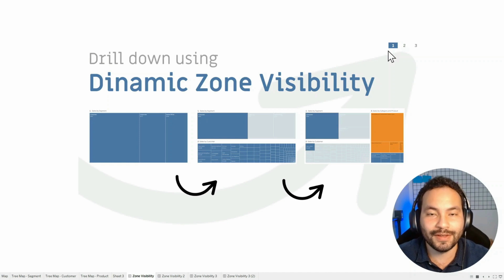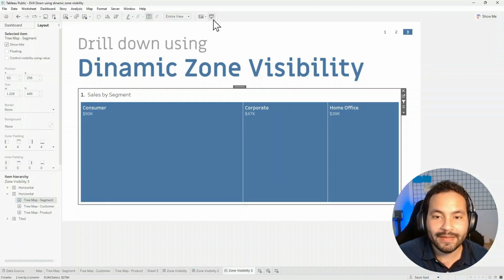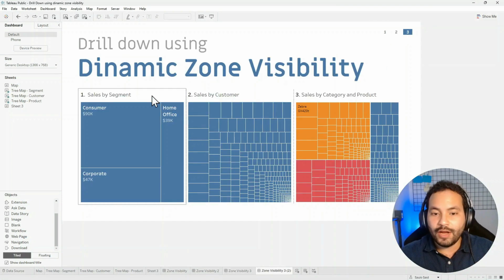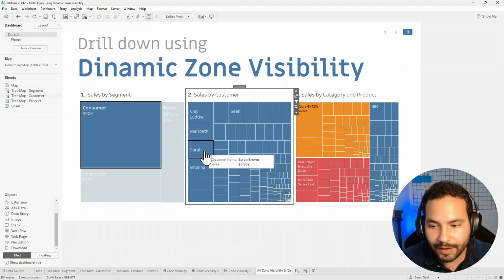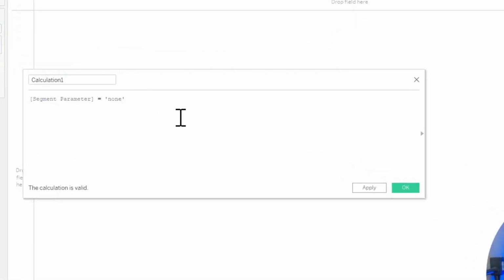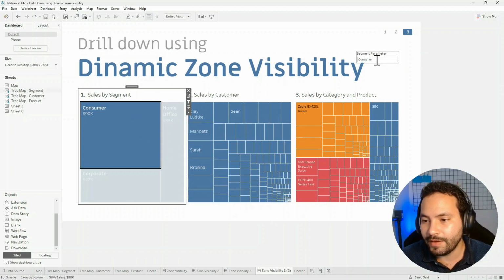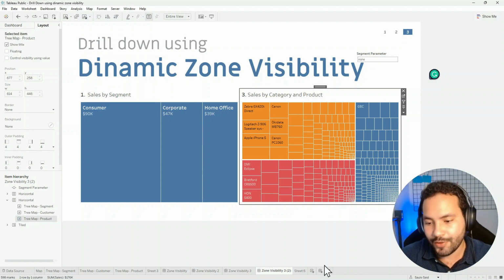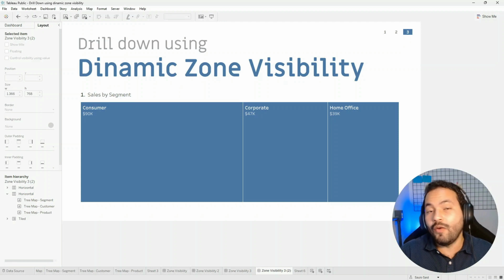Drill Down using Dinamic Zone Visibility | Tableau's new feature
The video is a tutorial on how to create a drill down using Dynamic Zone visibility in Tableau. I explain the basic logic of Dynamic Zone visibility. I split the process into four steps. The tutorial is aimed at Tableau's intermediate users.

00:00 - Intro
00:19 - What is dynamic zone visibility?
01:03 Why dynamic zone is important?
01:38 Dynamic zone visibility's logic
02:24 Drill down with dynamic zone visbility: step by step
03:09 Filter action
04:38 Create parameter and boolean calculation
06:28 Set up parameter action
07:32 Set up dynamic zone visibility
08:45 Repeat the process for customer chart
9:23 Final comments